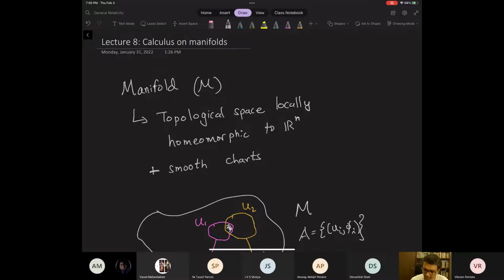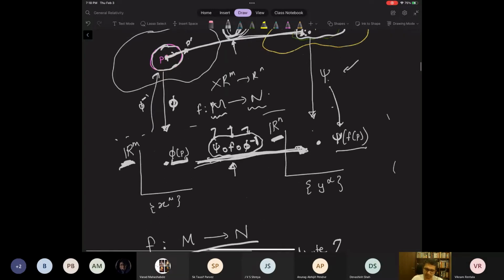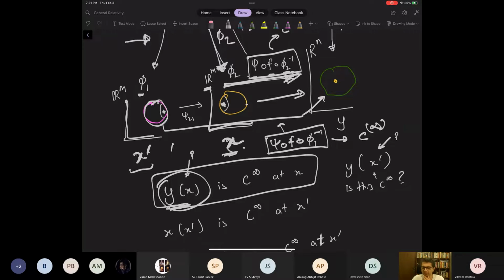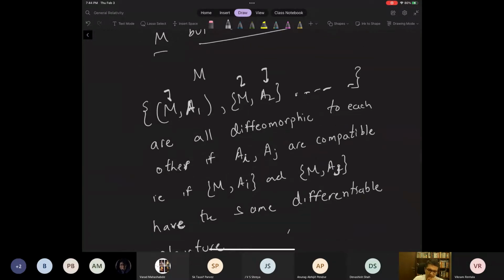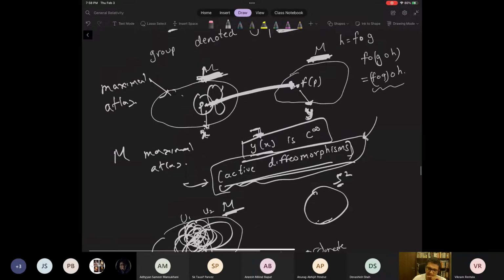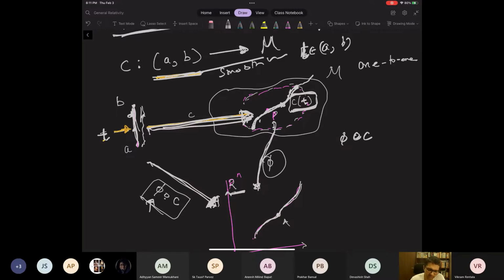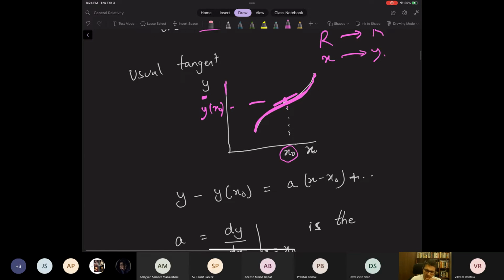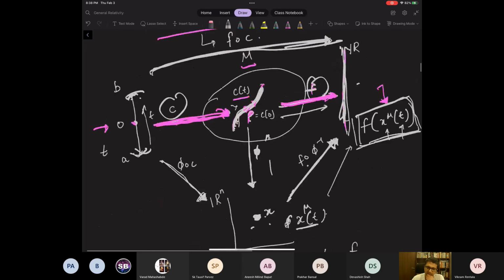General Relativity - Lecture 09 - Calculus on Manifolds